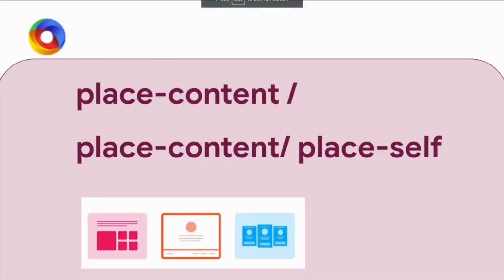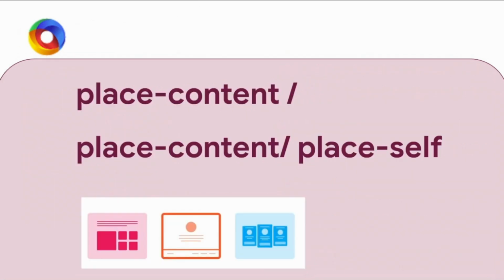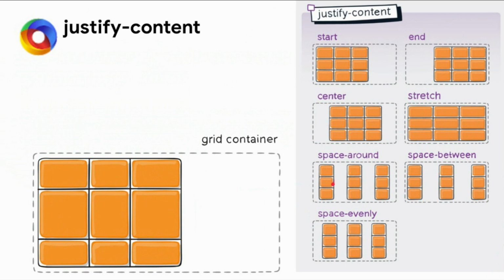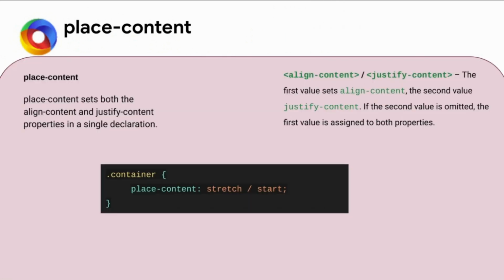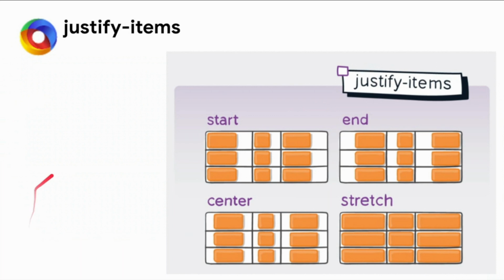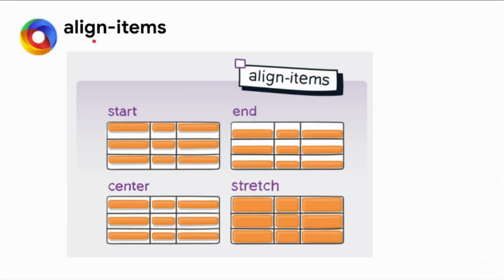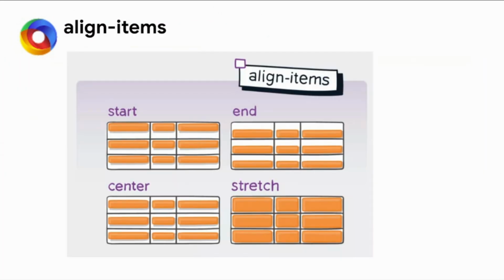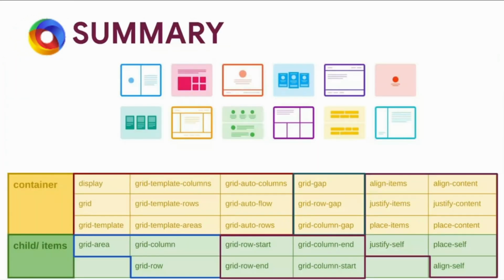CSS Grid | CSS Grid Tutorials | Gridbox grid Css cssgrid | Part-6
CSS Grid | CSS Grid Tutorials | CSS Grid | Grid | Css | Gridbox Css cssgrid | Part-6

UPI_ID : CodingRoot@ybl  .

2. Build a Complete Responsive Personal Portfolio Website using HTML CSS Javascript | Dark